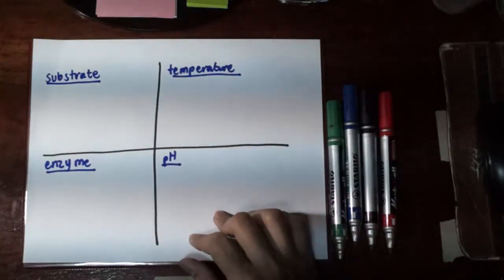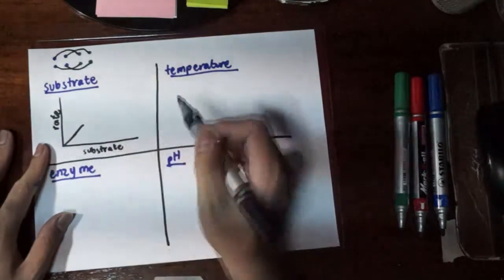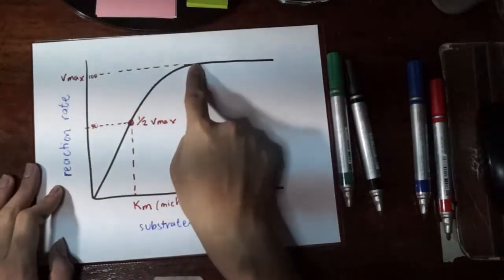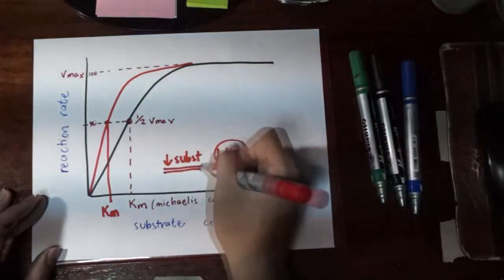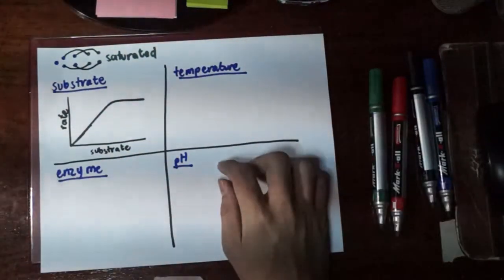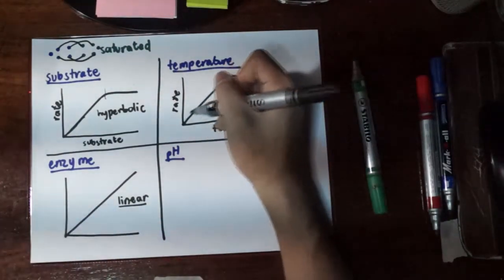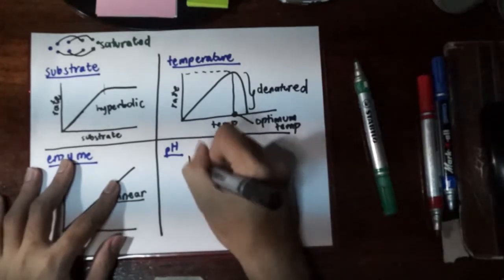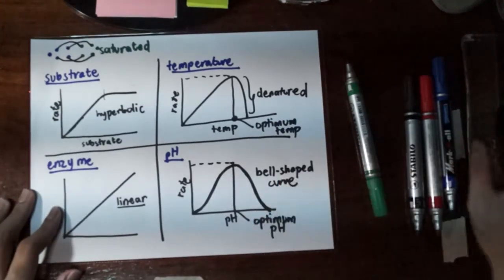08 Enzyme Kinetics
CHEM 600/PH-BIOCHEM/BIOCHEM 1 Tutorial Video

Writer and Presenter: Ser Loisse R. Mortel
Video Editor: Anthony Joseph B. Marzan
Director: Miah Terrenz Provido
Producer: Kevyn Sikorsky D. Yu
Credits: Scholia Tutorial Club 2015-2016